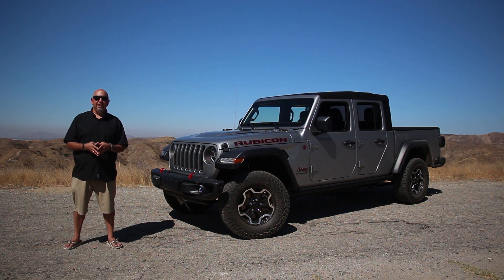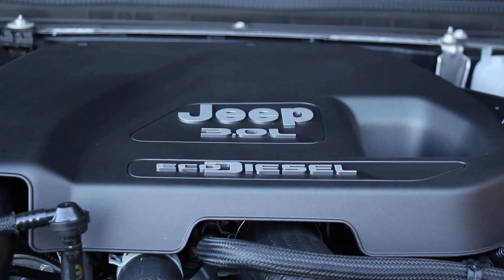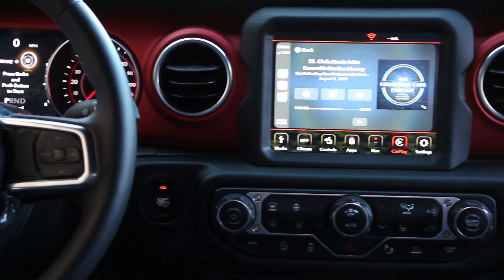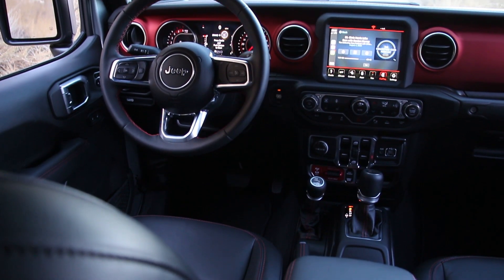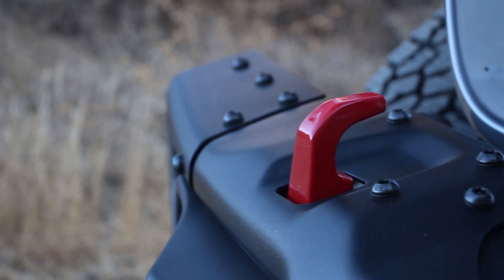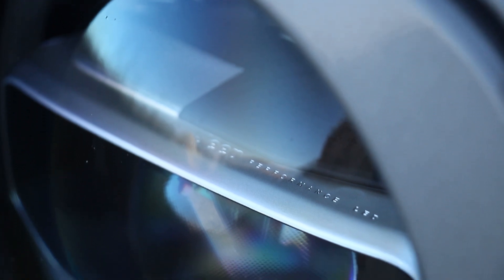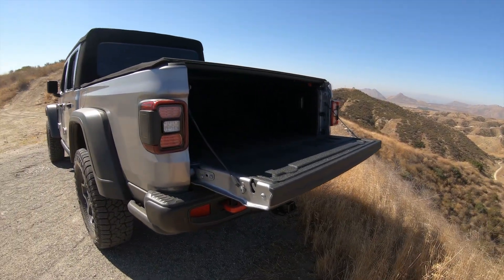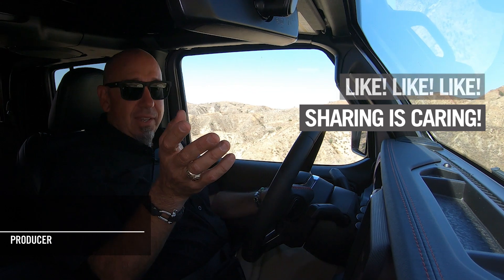2021 Jeep Gladiator Rubicon EcoDiesel | DIESEL POWER!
The Gladiator is finally getting a diesel engine! Time to burn some oil. Let’s go for a drive!